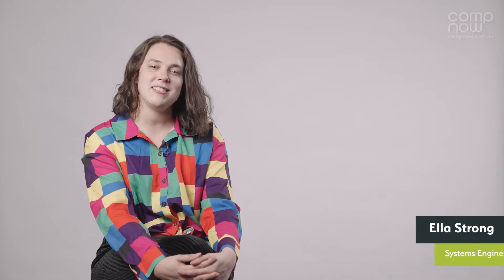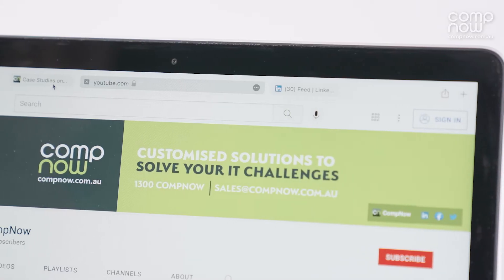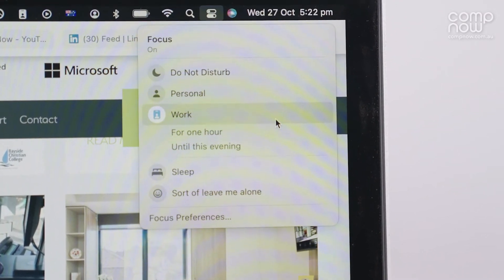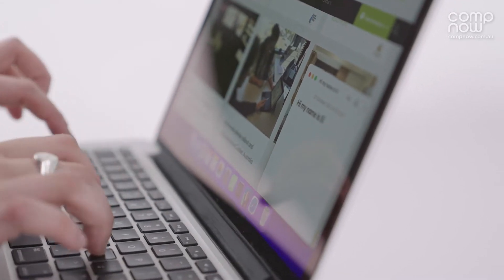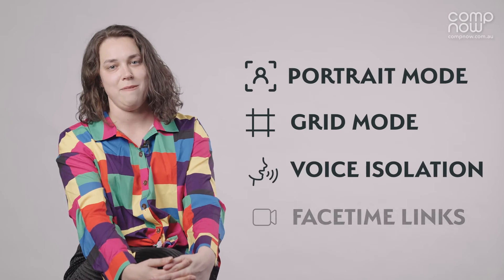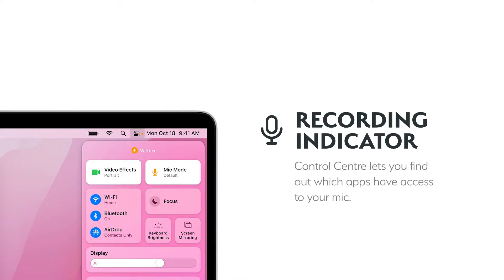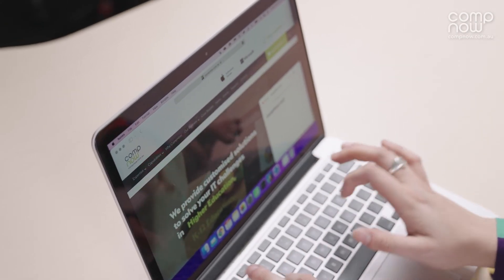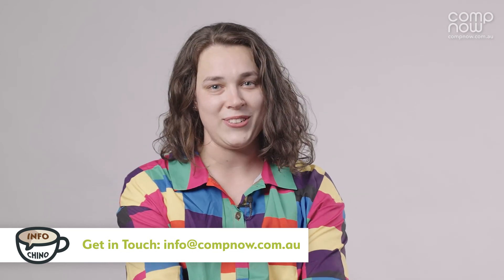MacOS Monterey Launch - Upgrade Today | CompNow Infochino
CompNow can help businesses or schools manage upgrades to new operating systems, ensuring all aspects perform as expected - so don't hesitate to get in touch with us ahead of any planned upgrade. For now, hear from CompNow Systems Engineer, Ella Strong who gives us a guided tour of the new MacOS Monterey features such as Focus, Notes and updates to Safari.

CompNow are your Education and Corporate experts for customised solutions for your IT challenges.